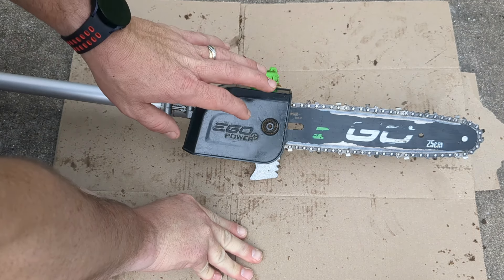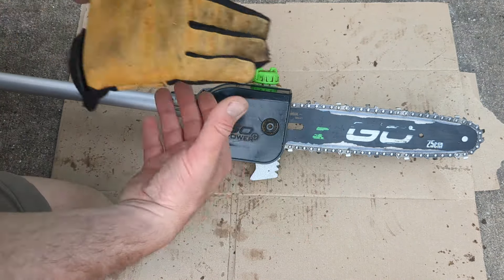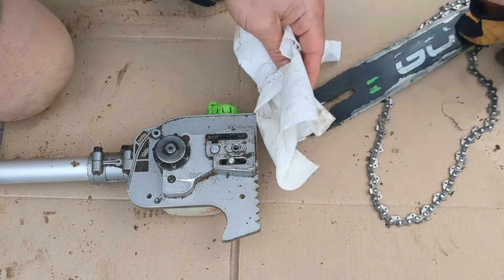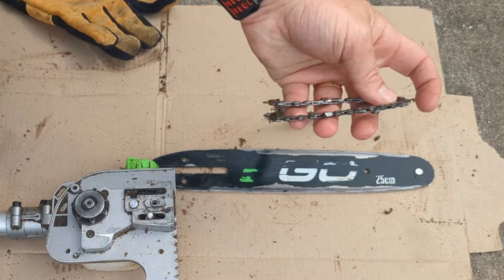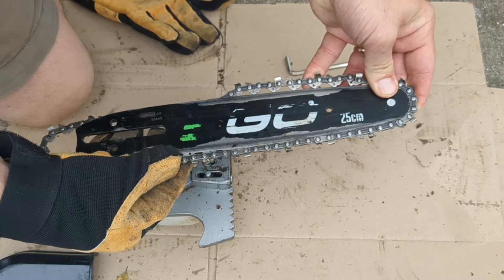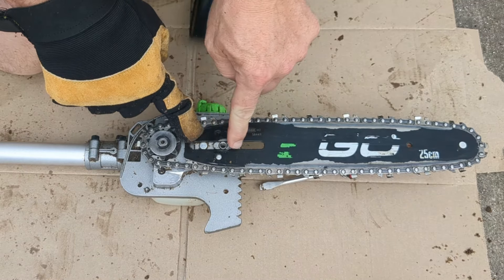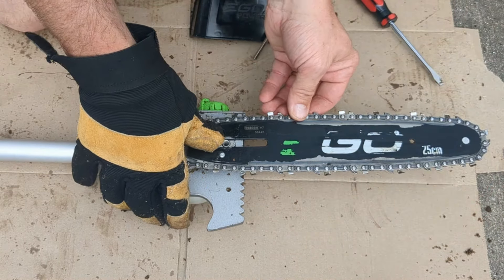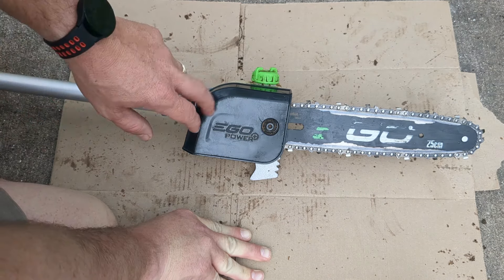EGO Pole Saw - How To Replace The Bar and Chain and Adjust Chain Tension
EGO Pole Saw - How To Replace The Bar and Chain and Adjust Chain Tension.  Quick and easy tutorial on fixing your EGO pole saw.  I will show you how to disassemble the bar and chain and perform any maintenance to keep your pole saw running great!

10" Pole Saw Chain Replacement
Pole Saw Bar Replacement

🔴 Jeff’s review of the EGO 10-Inch Pole Saw Review [Power+ PSA1000] Attachment And Extension Pole

🔴 How To Use the Harbor Freight Chainsaw Sharpener - Sharpen Your Own Chainsaw For Less Than $25

🔴 Jeff’s review and unboxing of the EGO 56V Power + Multi Tool Trimmer, Edger with (Rapid Reload) Line

Find the hidden robot somewhere in this video!  Be the first to leave the time stamp (the amount of time into the video) of where you found it down in the comments section below along with your best comment to be featured in our Tinker Forward Hall of Fame here: